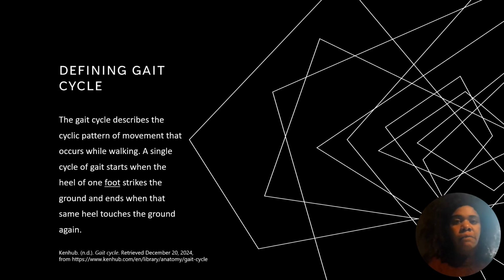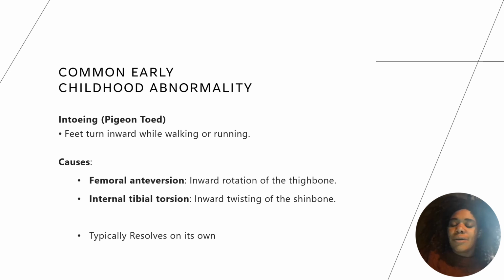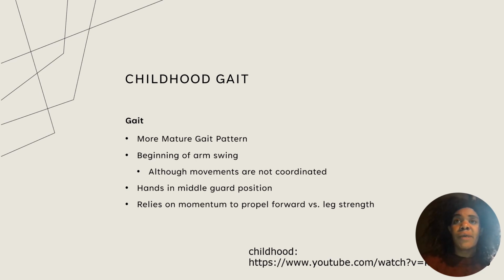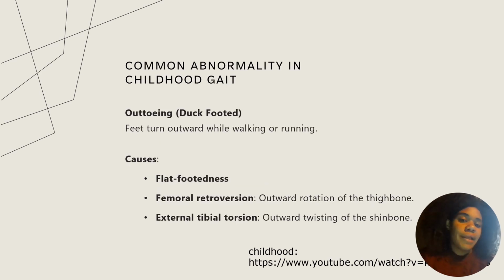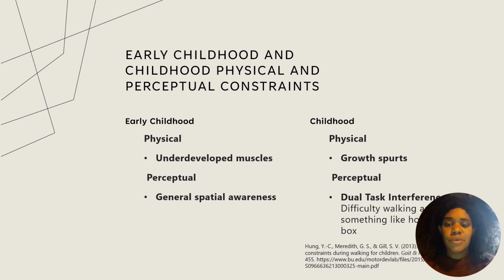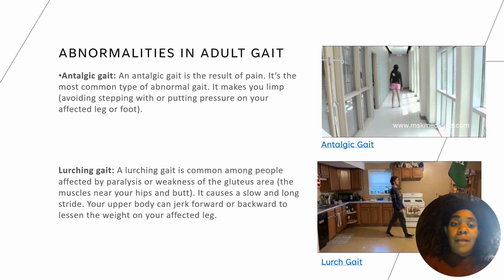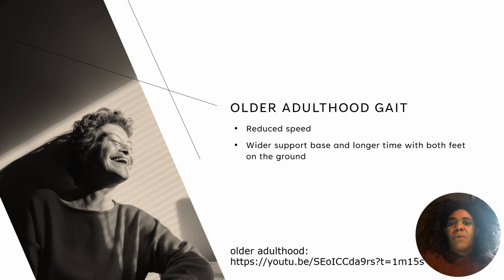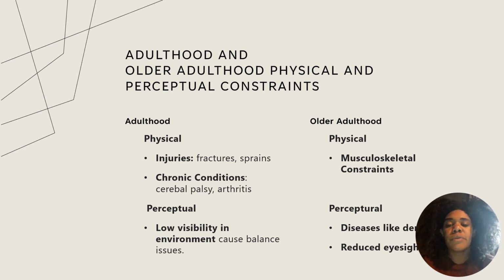KIN 332 Final Crystal Stone